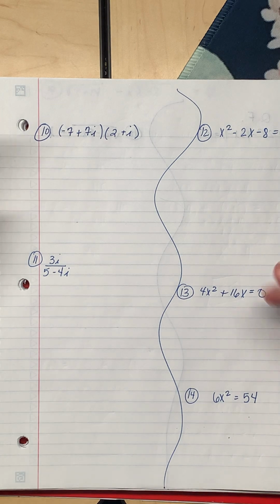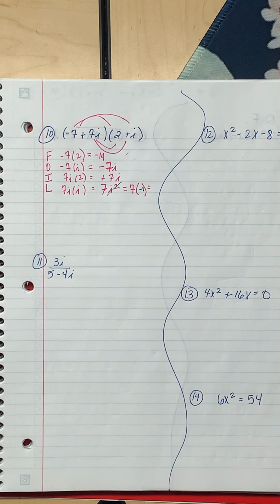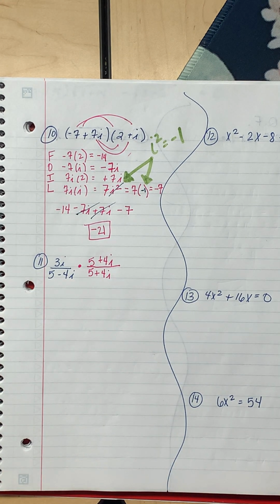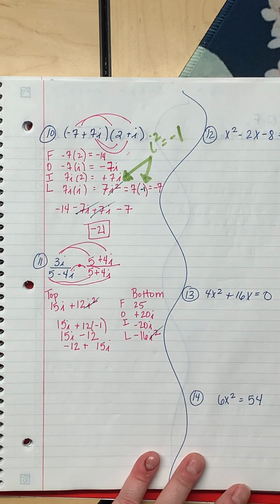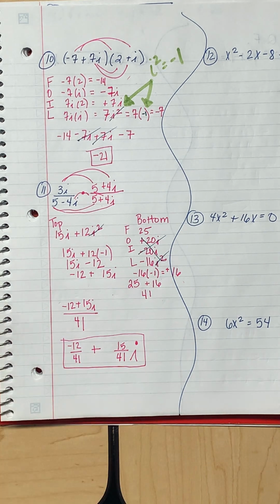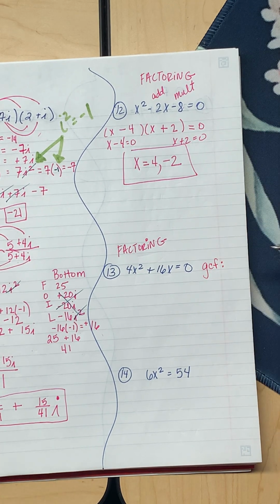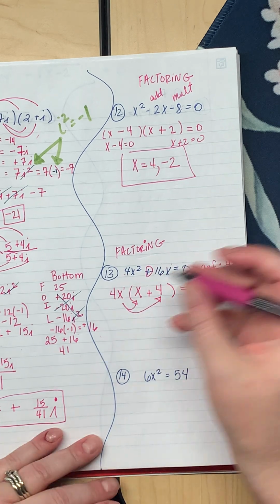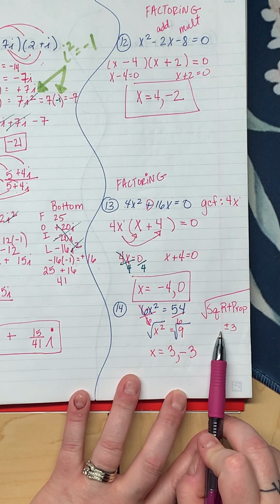Algebra Review part 2